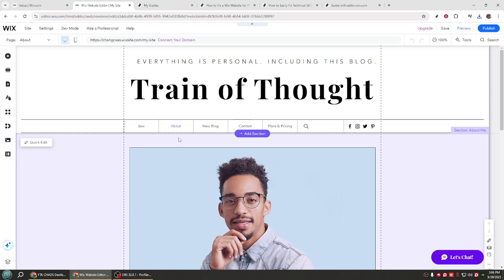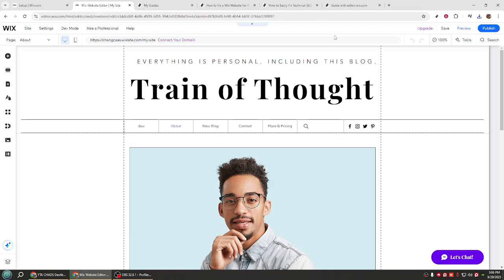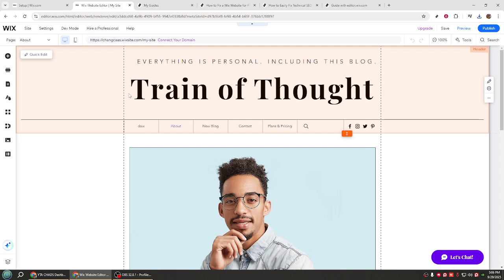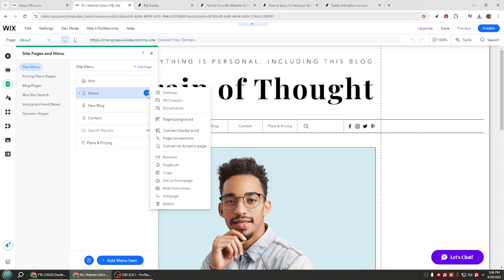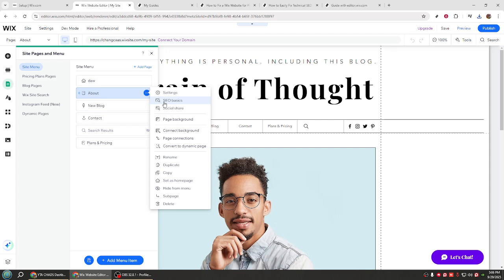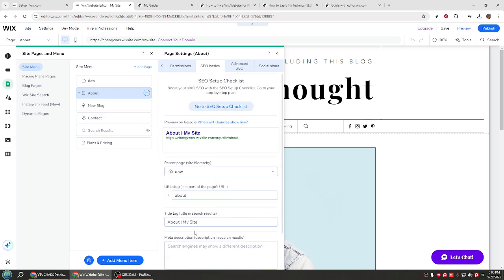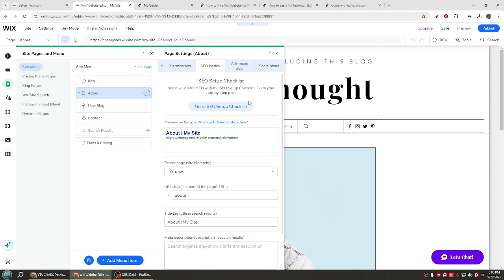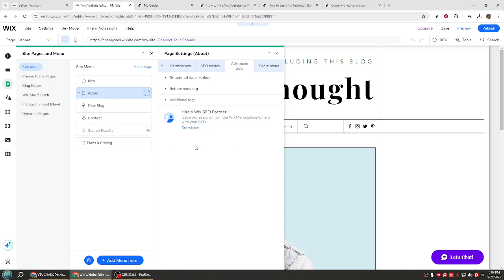How to Easily Fix Technical SEO in Wix Pro Tips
Want to improve your Wix website’s technical SEO? 🚀 In this video, we’ll cover pro tips and easy fixes to help your Wix site rank higher on Google and perform faster.

✅ In this video, you’ll learn:

How to fix technical SEO issues in Wix

Setting up canonical tags, meta titles, and alt text

Optimizing Core Web Vitals (CWV) and loading speed

How to check your SEO settings in Wix Studio

Best SEO practices for 2025 to boost visibility

By the end, your Wix website will be faster, cleaner, and SEO-optimized — ready to perform at its best!